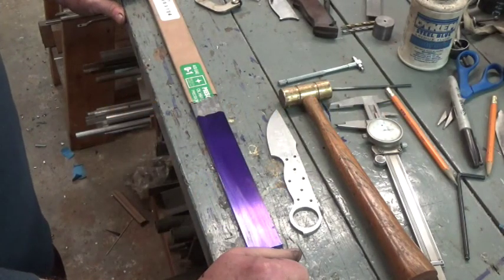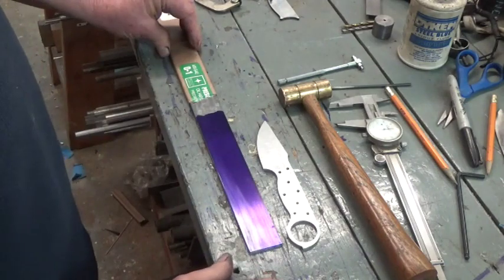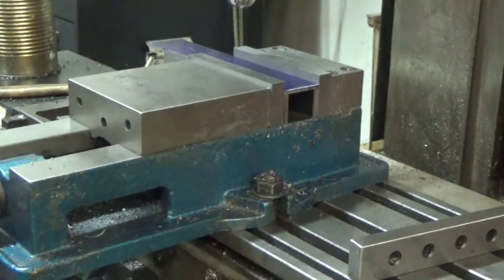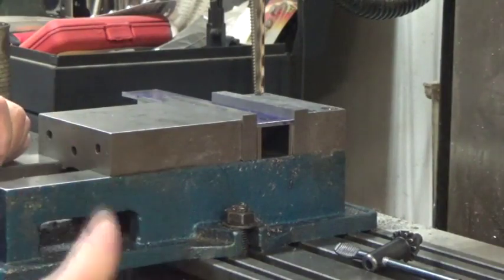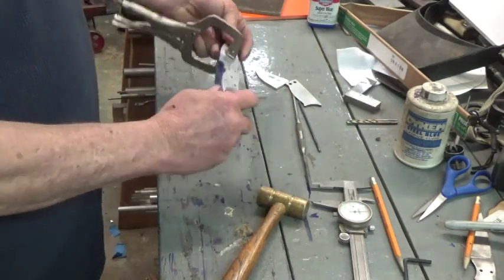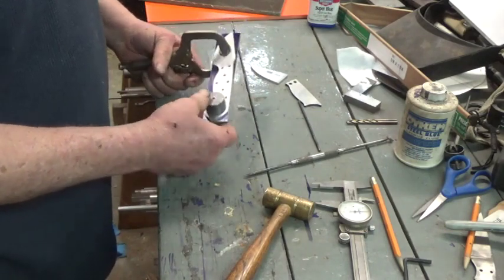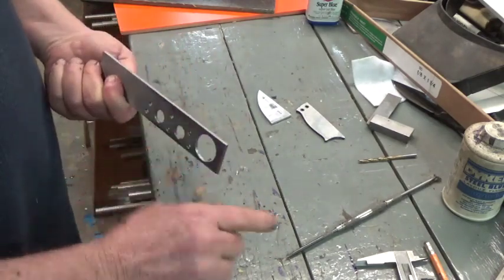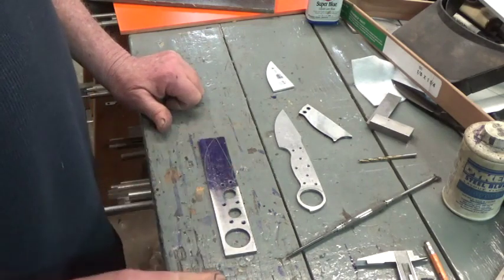One for Jeremy part one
Part one of a two-part series on building a ring knife for a friend.